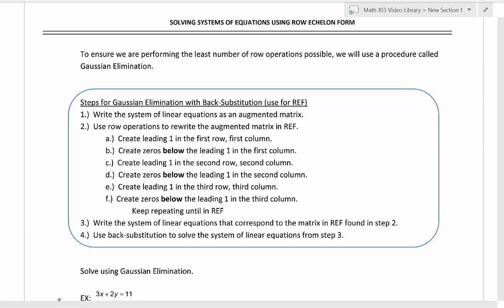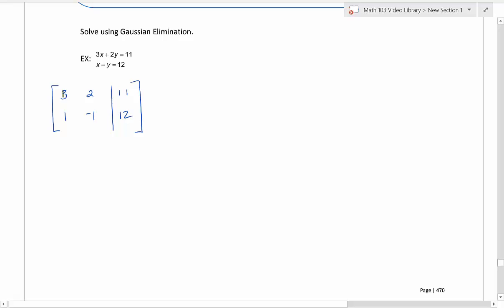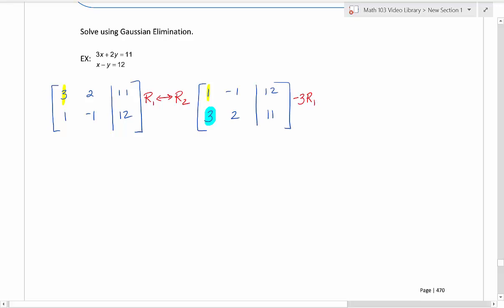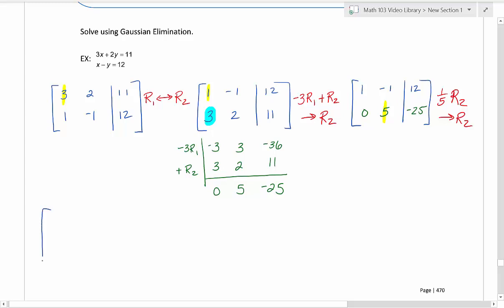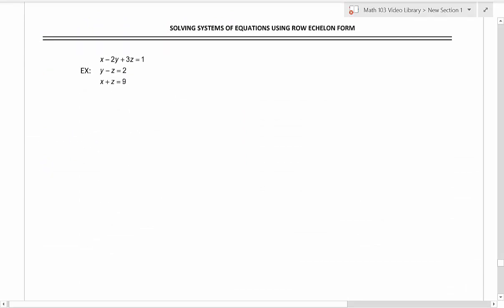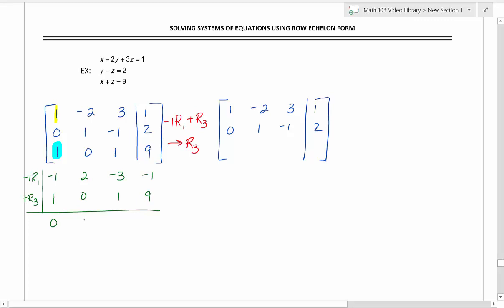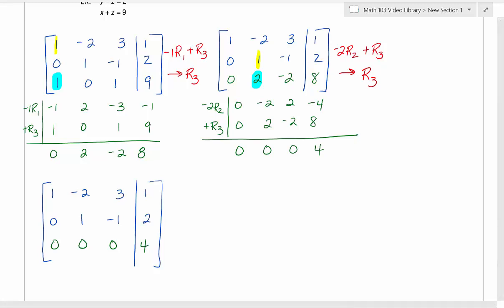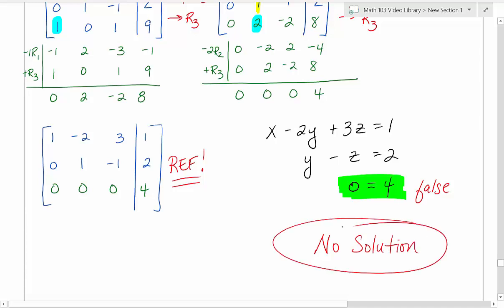Solving Systems of Equations Using REF P1